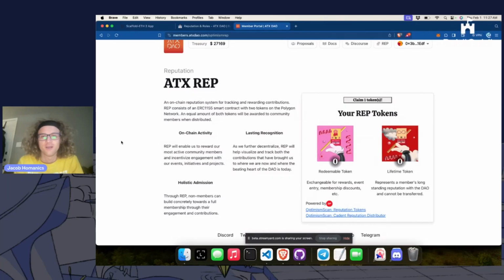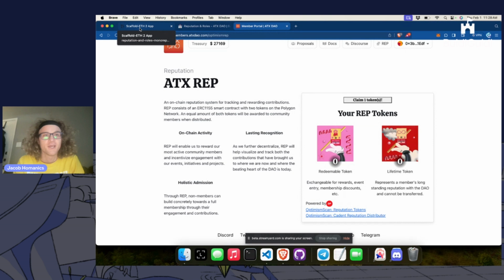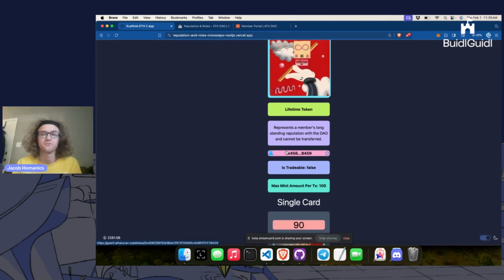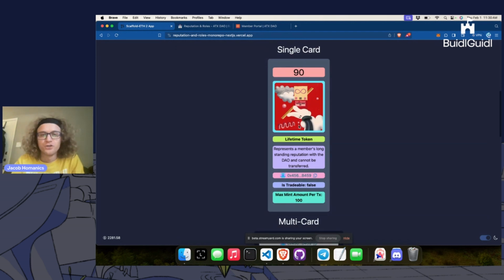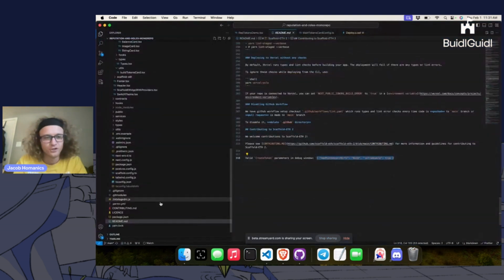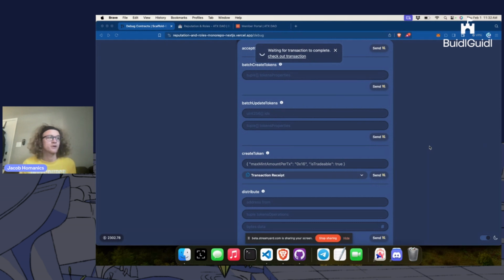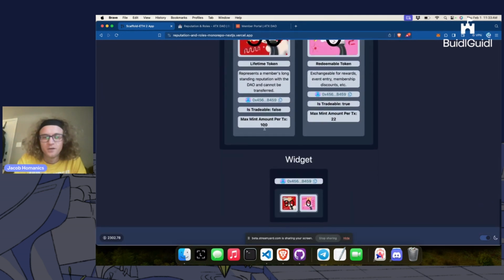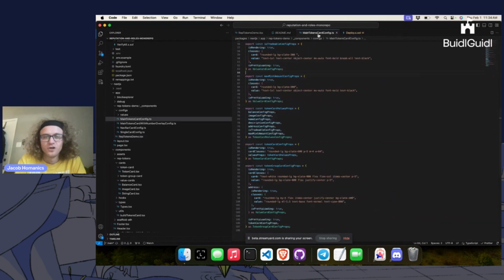Jacob - ATX REP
A method to track trust onchain, using ERC1155s, with decentralized distribution & management and permissionless authorities/responsibilities, using Hats Protocol.